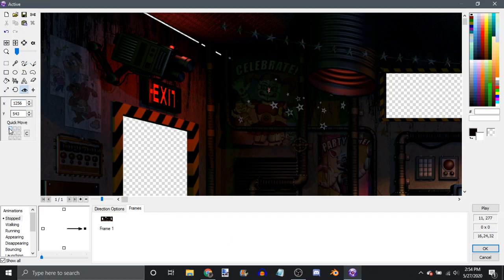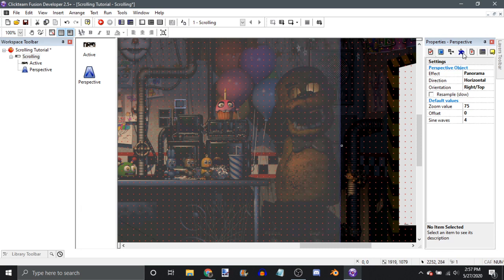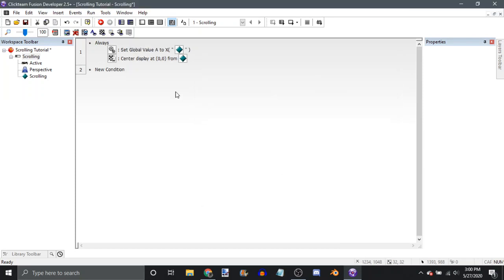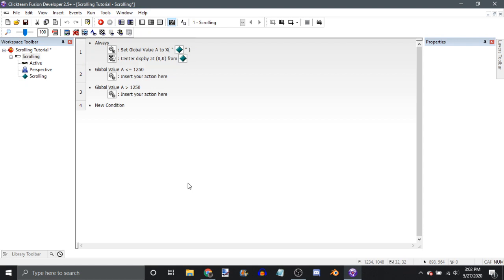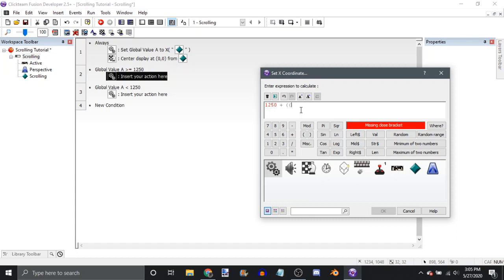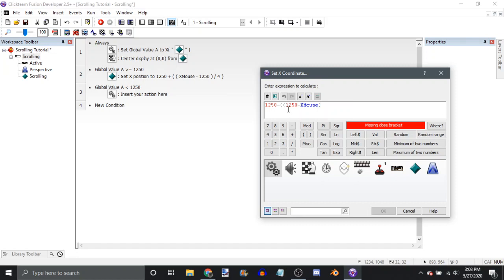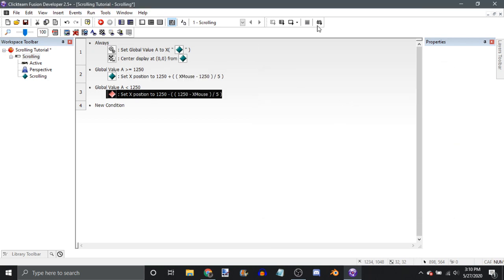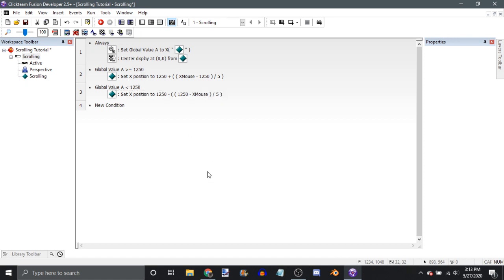Clickteam Fusion Tutorial #2 - "Better" Scrolling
Sorry for the length, just skim through it and you will get a general idea.